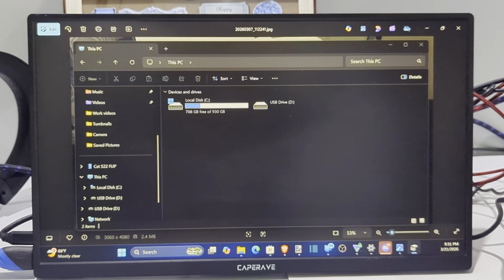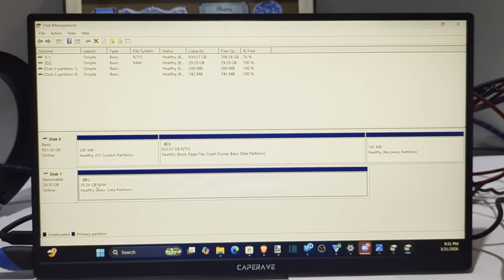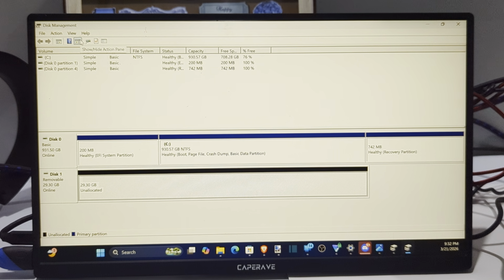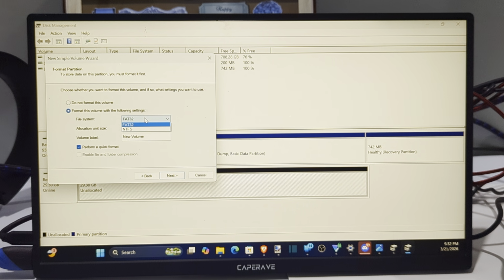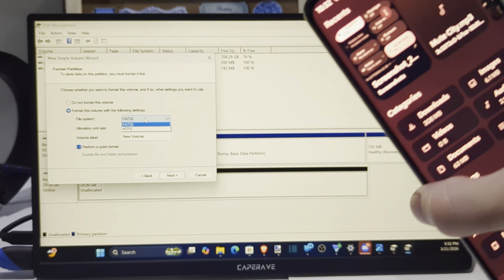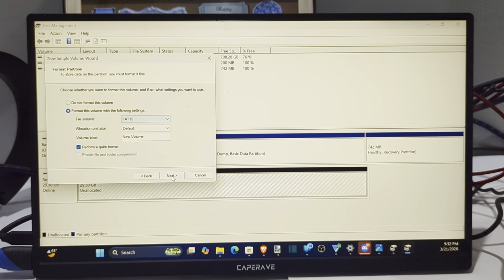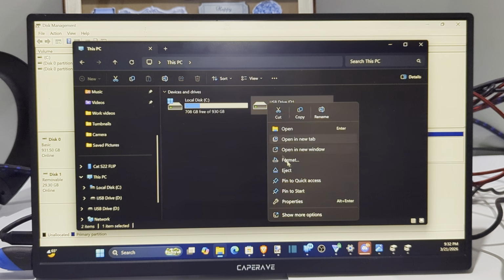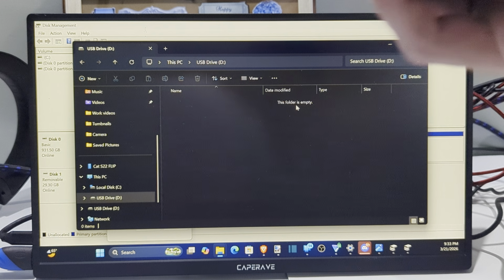How to Fix USB Drive not showing up on PC, Phone or TV & Format on PC (Easy Tutorial)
A USB drive not showing up can usually be fixed by checking ports and power, updating drivers, assigning a drive letter, or creating a new volume, and formatting it on a PC ensures compatibility across devices.
Step 1 — Basic Hardware Checks
Inspect the USB drive and port: Look for physical damage on the drive or connector, and ensure the port is clean and dust-free

Try another USB port or computer: Directly plug the drive into different ports or other devices to rule out port issues

Avoid USB hubs as they may not provide enough power.
Ensure proper power: Some drives, especially larger externals, may need a separate power supply or cable

Step 2 — Driver and Software Troubleshooting
Update or reinstall drivers: On Windows, open Device Manager → Disk Drives or USB Controllers, right-click the USB device, and select Update driver or Uninstall device, then reconnect the drive to reinstall the driver

Check for errors in Device Manager: Look for yellow exclamation marks and resolve them by updating or rolling back drivers

Update OS: Ensure your Windows/macOS is up to date to support external drives

Step 3 — Disk Management Solutions
Open Disk Management: Right-click the Start menu → Disk Management (or type diskmgmt.msc) to see if the USB is detected

Assign a drive letter: Right-click the volume → Change Drive Letter and Paths → Add or Change → pick an unused letter

Create a new volume for unallocated space: If the drive appears as unallocated, right-click → New Simple Volume and follow the wizard

Step 4 — Formatting the USB Drive on a PC
Warning: Formatting erases all data. Recover important files first if needed using recovery tools like EaseUS or MiniTool Power Data Recovery

In Disk Management, right-click the USB drive or unallocated space → Format → choose a file system:
FAT32: Maximum compatibility, suitable for phones, TVs, older devices; up to 4 GB per file.

exFAT: Supports large files and works on most modern systems.
NTFS: Windows-only read/write support; compatible for PC use

Choose Quick Format (faster) or uncheck it for a more thorough format that may repair errors. Click OK and wait for completion.
After formatting, the drive should appear in File Explorer and be usable across devices (if using FAT32 or exFAT) for PC, TV, or mobile access